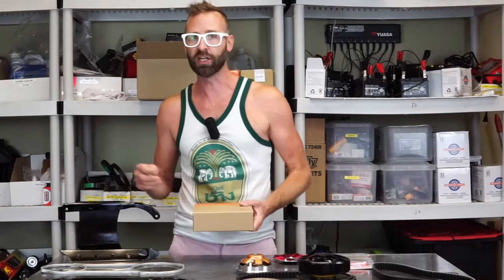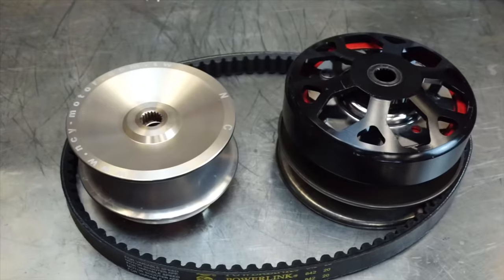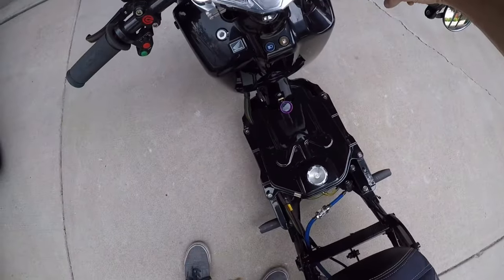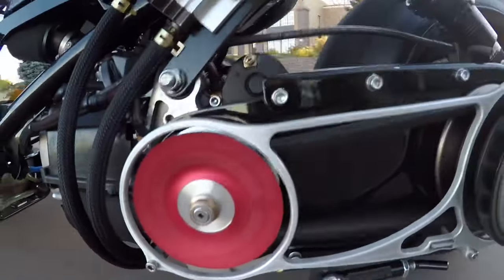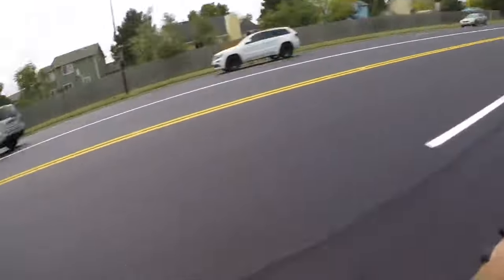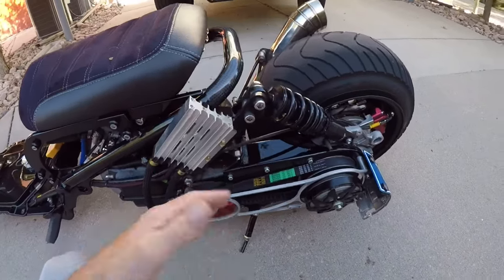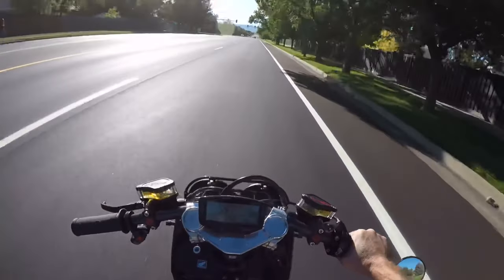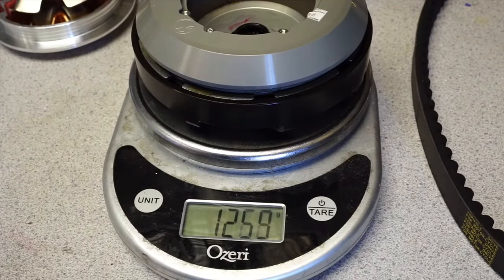The ultimate scooter clutch [MUST SEE] Reveno clutch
If you are looking to get the most performance out of your scooter clutch, this one will blow all other out of the water. The scooter clutch by Reveno is very impressive. It uses motorcycle clutch technology in a scooter! Whaaat!